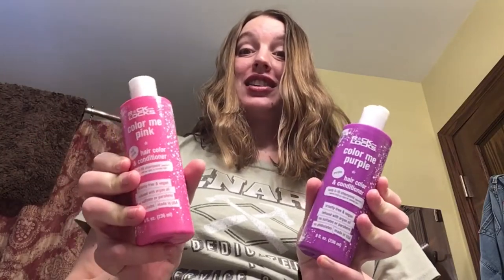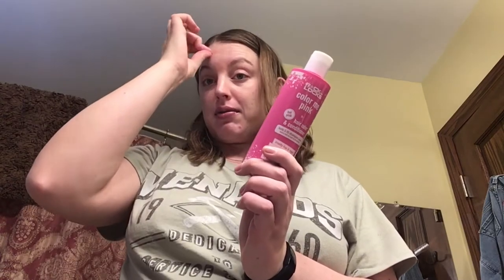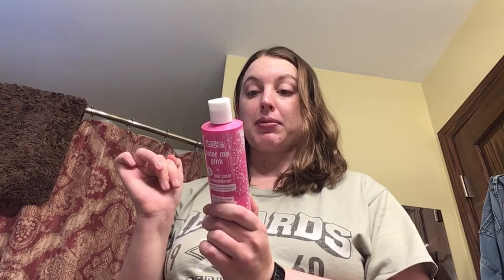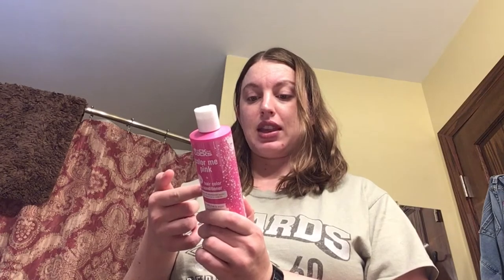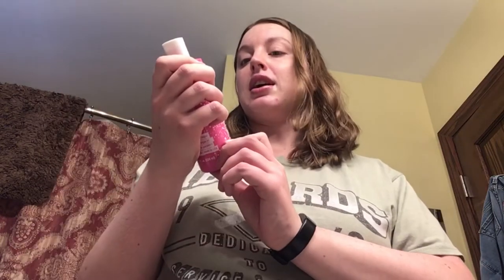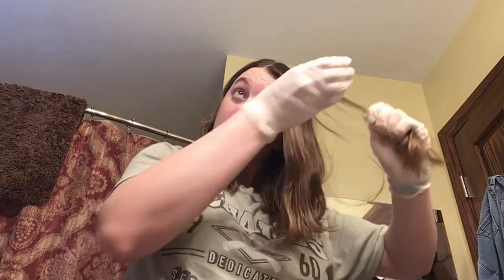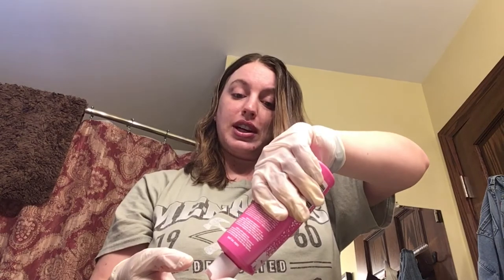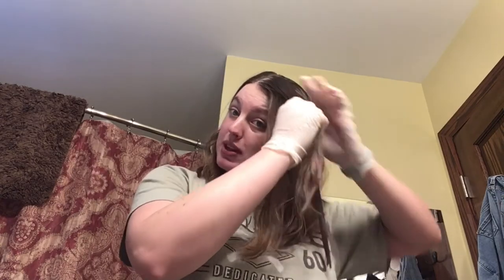Rock The Locks Hair Color Conditioner Purple Review | Before and After Photos | Ambassadher Campaign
Before and after photos of brown hair and grey hair.

Product description: "ROCK THE LOCKS Purple Hair Color & Conditioner instantly infuses PURPLE color into your hair every time you condition. It’s Hair Color AND Conditioner (in one!). This Kid-friendly, Conditioning Hair Color lasts 5-15 shampoos and can be used as often as desired – so get creative again & again! Add color to a small section or your entire hair. Clean, Colorful FUN with No phthalates, sulfates, or parabens!"